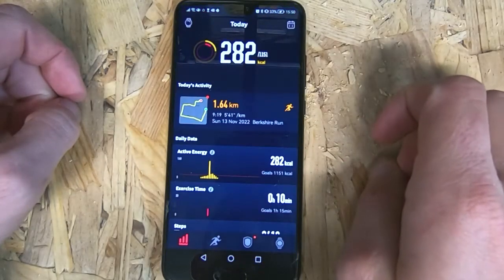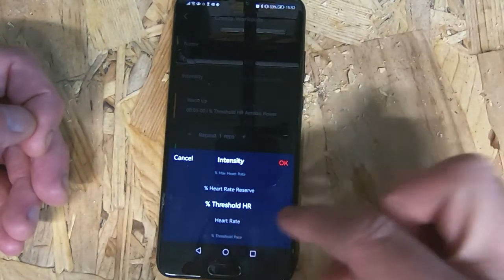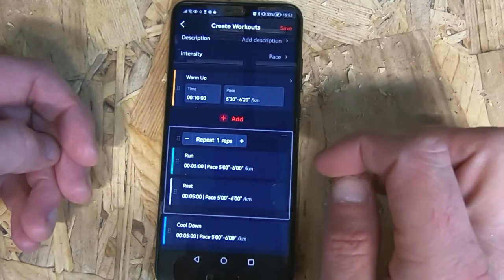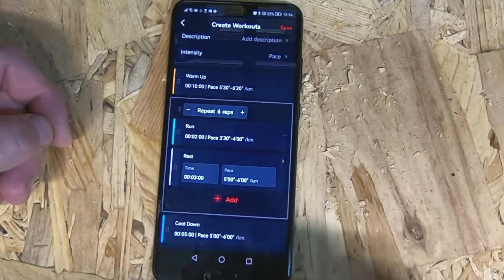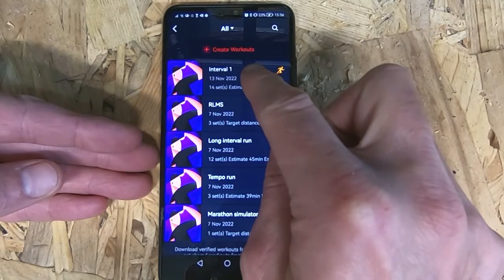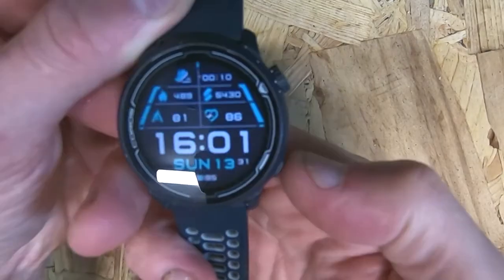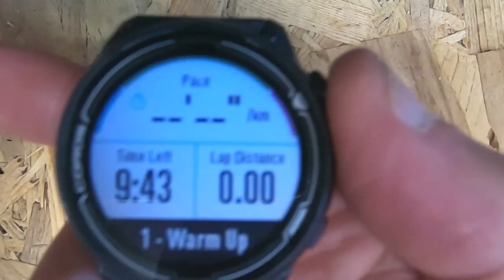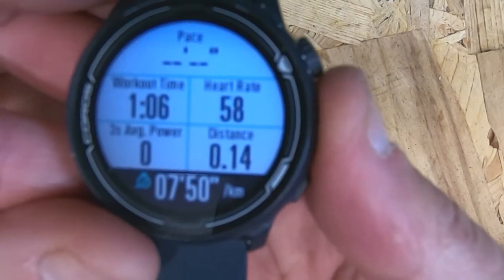How To Create Running Workouts On The Coros App - A Step By Step Guide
The Coros App has the ability to allow you to create and upload workouts directly from the app to your watch. This allows you to create complicated running workouts, upload them and then simply follow them on your next run. I have been using this feature for a few months know and it has really added value to my running training. The app is simple to use and intuitive and the training runs you create can be as simple or as complicated as you like. You can set the parameters around your heart rate, pace, power, cadence etc.

By using the workout feature and customizing your training runs, you can take the thinking out of those more complicated training runs.